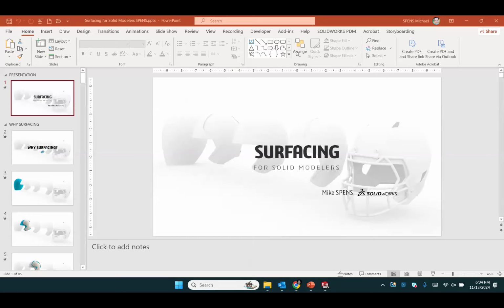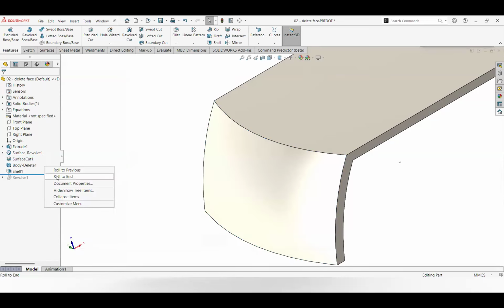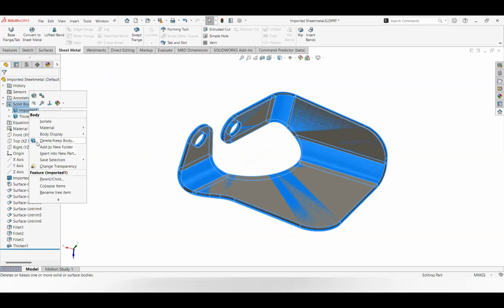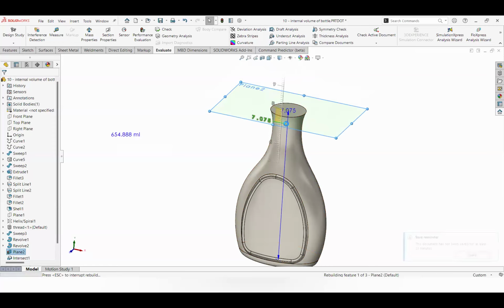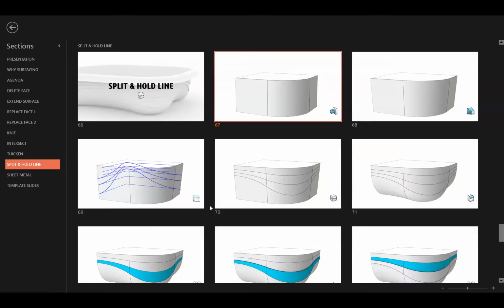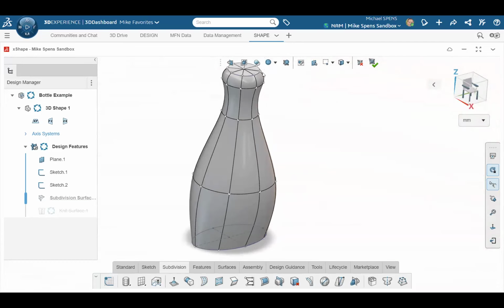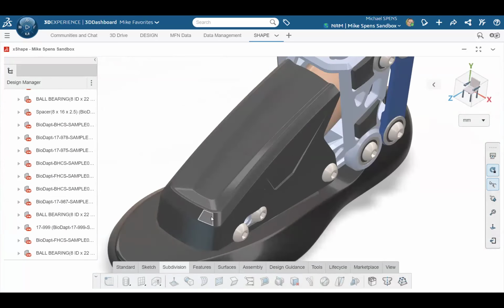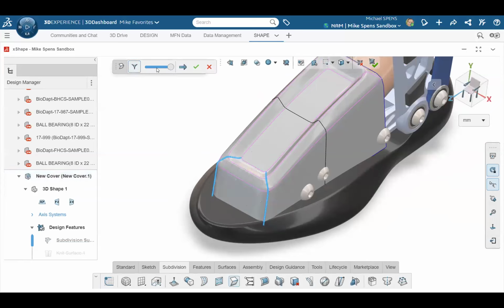Surface Modeling for Everyone — SWUG 2024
PHXSWUG.com

Learn...
- Surfacing tools can be used for a variety of parts: complex to simple.

- For imported geometry, especially sheet metal parts, learn to use: delete face, offset surface, un-trim, fillet, thicken, insert bends, delete body, extend surface, replace face, and knit.

- Also learn to find the volume of a part using the intersect feature and how to make a quick-view property reference.

- See how to use surfacing tools for injection molded parts including: split line, whole line fillet, knit, thicken, fillet, mirror, shell, and sweep.

- Get a demonstration on quick subdivisional surfacing using 3DExperience on a web browser.

- And more